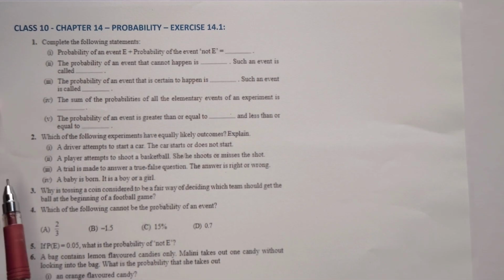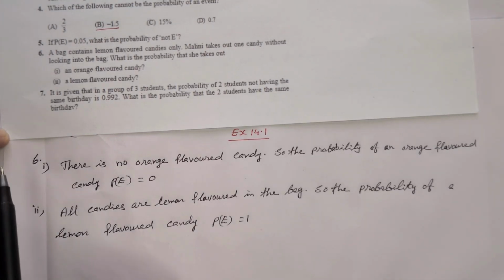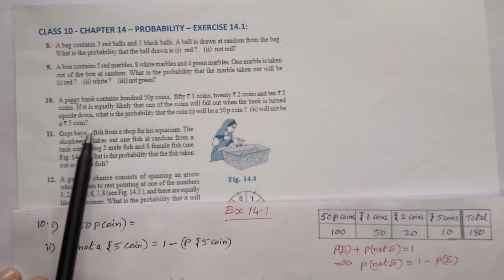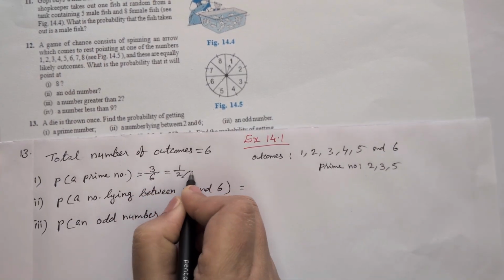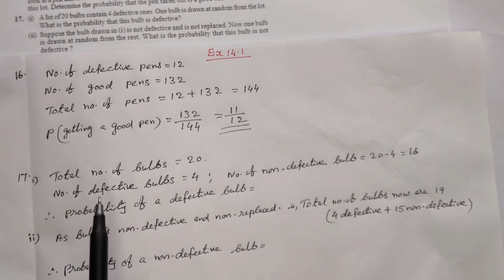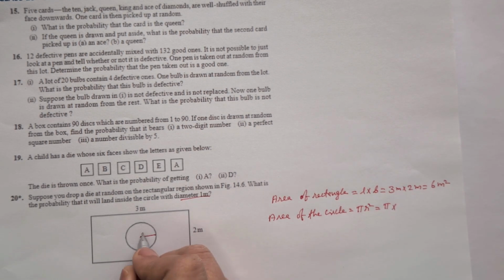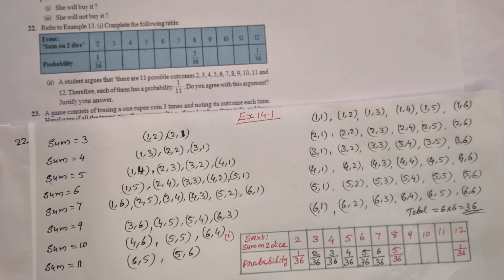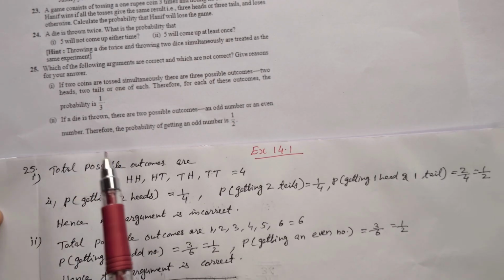Class-10 Chapter-14 Probability Exercise 14.1, CBSE Maths NCERT Rationalised New Syllabus 2025-26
Class-10 Chapter-14, Probability, Exercise 14.1, CBSE, Maths, Rationalised, New Syllabus, NCERT, 2025-26,
Exercise 14.1 Question no 1 Complete the following statements,
Exercise 14.1 Question no 2 Which of the following experiments have equally likely outcomes? Explain,
Exercise 14.1 Question no 3 Why is tossing a coin considered to be a fair way of deciding which team should get the ball at the beginning of a football game,
Exercise 14.1 Question no 4 Which of the following cannot be the probability of an event,
Exercise 14.1 Question no 5If P(E) = 0.05, what is the probability of ‘not E’,
Exercise 14.1 Question no  6 A  bag  contains  lemon  flavoured  candies  only.  Malini  takes  out  one  candy  with outlooking into the bag,
Exercise 14.1 Question no  7It is given that in a group of 3 students, the probability of 2 students not having the same  birthday  is  0.992.  What  is  the  probability  that  the  2  students  have  the  same birthday,
Exercise 14.1 Question no  8 A bag contains 3 red balls and 5 black balls. A ball is drawn at random from the bag,
Exercise 14.1 Question no  9 A box contains 5 red marbles, 8 white marbles and 4 green marbles. One marble is taken out  of  the  box  at  random.,
Exercise 14.1 Question no 10 A piggy bank contains hundred 50p coins,  fifty ` 1 coins, twenty ` 2 coins and ten ` 5coins. If it is equally likely that one of the coins will fall out when the bank is turned upside down,
Exercise 14.1 Question no 11 Gopi buys  a fish from a shop for his aquarium. The shopkeeper  takes  out  one  fish  at  random  from  a tank containing 5 male fish and 8 female fish (see Fig. 14.4),
Exercise 14.1 Question no 12 A  game  of  chance  consists  of  spinning  an  arrow which comes to rest pointing at one of the numbers1, 2, 3, 4, 5, 6, 7, 8 (see Fig. 14.5 ), and these are equally likely outcomes,
Exercise 14.1 Question no 13 A die is thrown once. Find the probability of getting,
Exercise 14.1 Question no 14 One card is drawn from a well-shuffled deck of 52 cards. Find the probability of getting,
Exercise 14.1 Question no 15 Five cards — the ten, jack, queen, king and ace of diamonds, are well-shuffled with their face downwards.
Exercise 14.1 Question no 16 12 defective pens are accidentally mixed with 132 good ones. It is not possible to just look at a pen and tell whether or not it is defective.
Exercise 14.1 Question no 17 A lot of 20 bulbs contain 4 defective ones. One bulb is drawn at random from the lot. What is the probability that this bulb is defective
Exercise 14.1 Question no 18 A box contains 90 discs which are numbered from 1 to 90. If one disc is drawn at random from the box, find the probability that it bears  (i) a two-digit number(ii) a perfect square number(iii) a number divisible by 5
Exercise 14.1 Question no 19 A child has a die whose six faces show the letters as given below
Exercise 14.1 Question no 20 Suppose you drop a die at random on the rectangular region shown in Fig. 14.6. What is the probability that it will land inside the circle with diameter 1m
Exercise 14.1 Question no 21 A lot consists of 144 ball pens of which 20 are defective and the others are good. Nuri will buy a pen if it is good, but will not buy if it is defective,
Exercise 14.1 Question no 22 Refer to Example 13. (i) Complete the following table,
Exercise 14.1 Question no 23 A game consists of tossing a one rupee coin 3 times and noting its outcome each time. Hanif wins if all the tosses give the same result
Exercise 14.1 Question no 24 A die is thrown twice. What is the probability that,
Exercise 14.1 Question no 25 Which of the following arguments are correct and which are not correct? Give reasons for your answer,